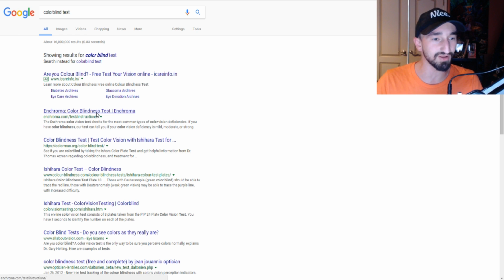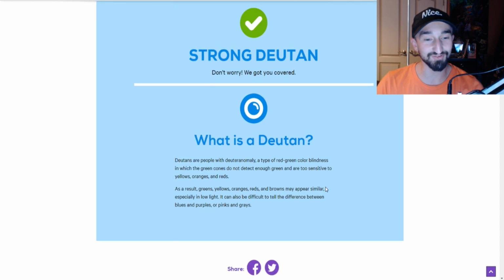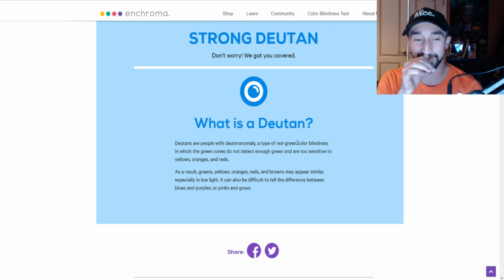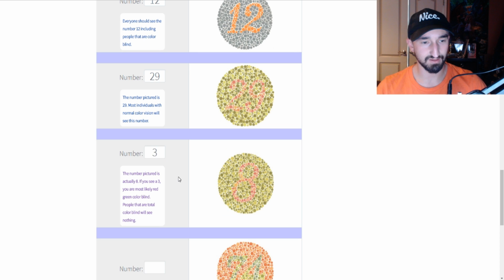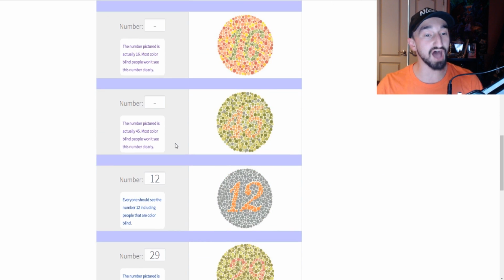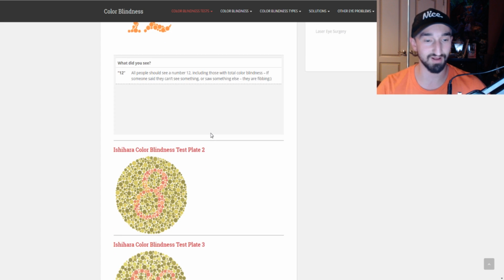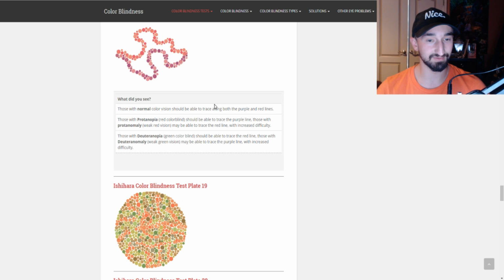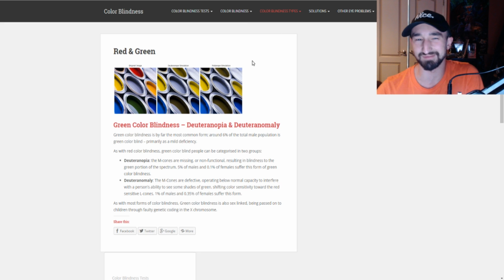ARE YOU COLORBLIND? I FAILED THE TEST!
Today I take a color blind test, are you color blind as well?

👍 Want a private server?
FOLLOW ME ✅
33731
United States of America